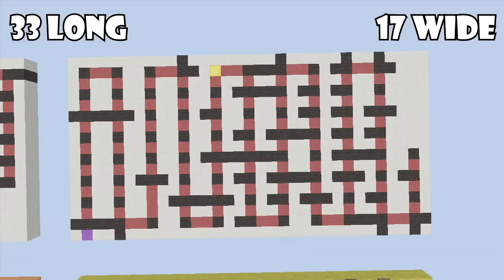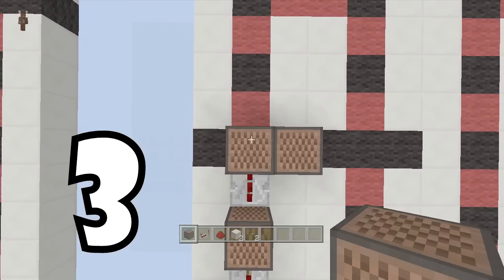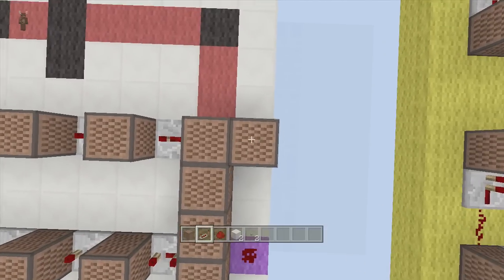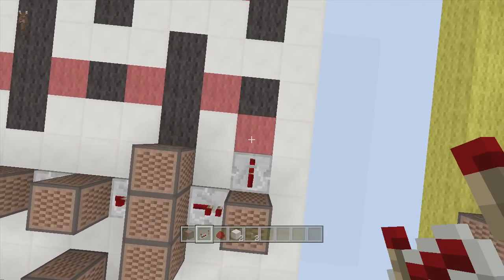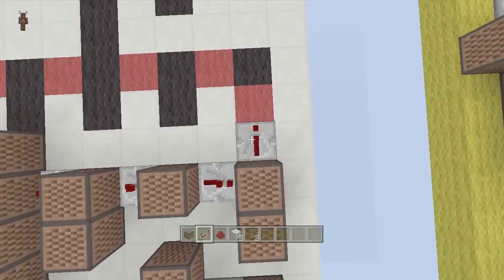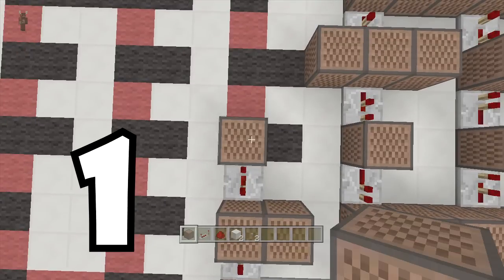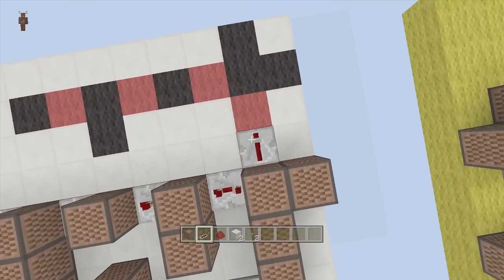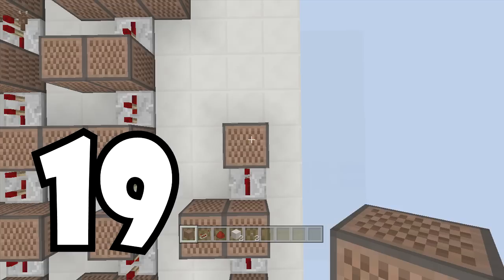Spongebob Squarepants "F.U.N Song" - Note Block "Tutorial" (Minecraft Xbox 360/One/Ps3/Ps4)